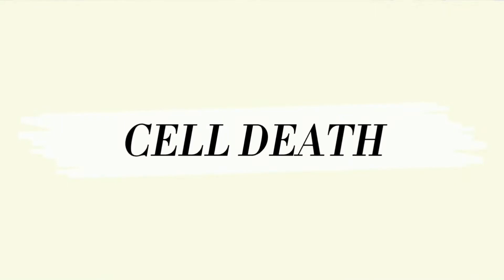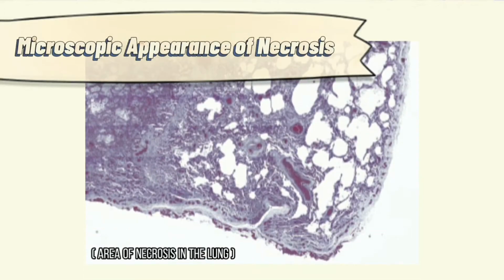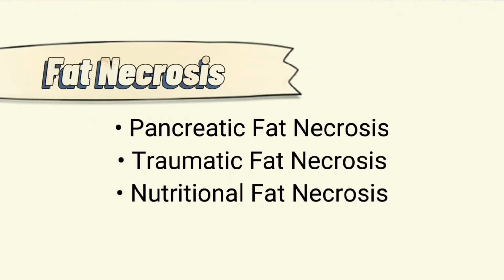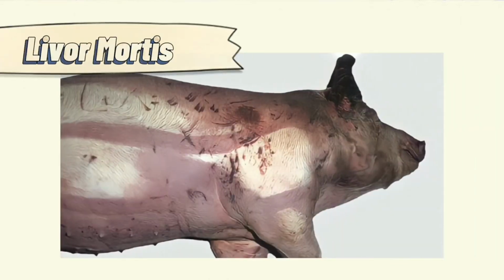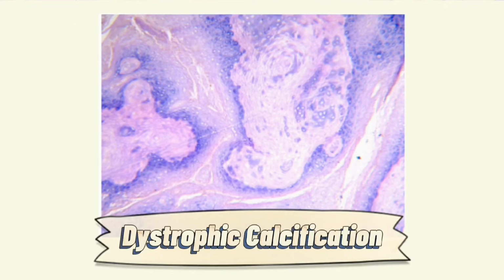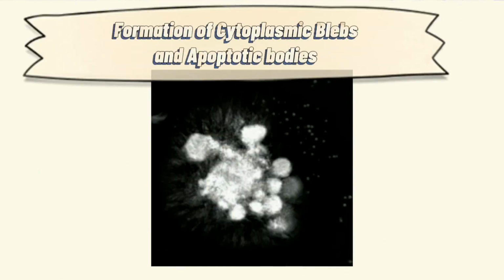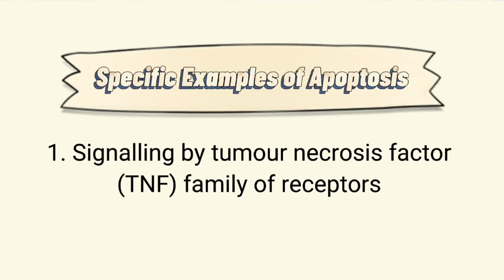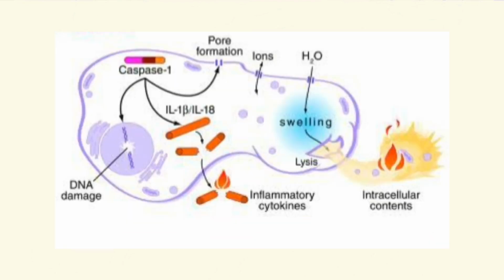Cell Death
DVM III
GROUP 2